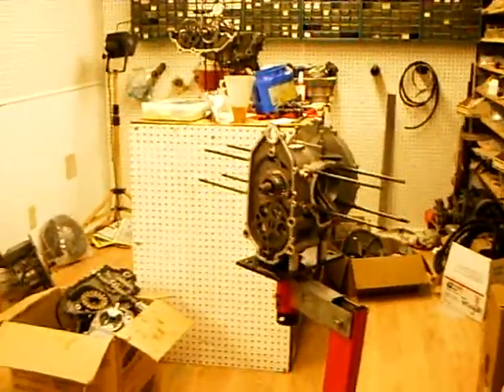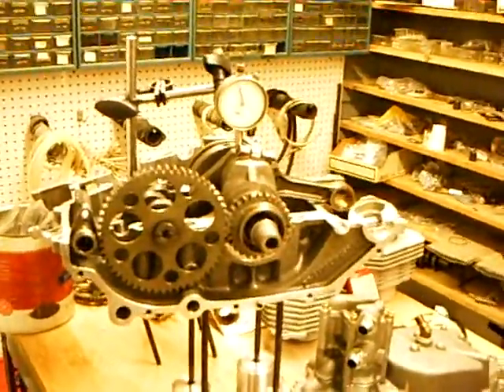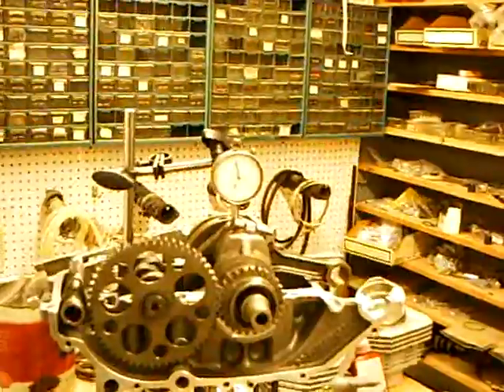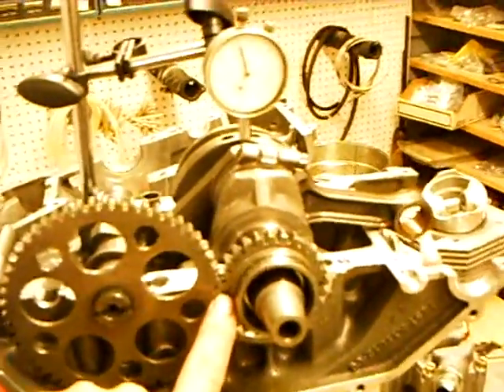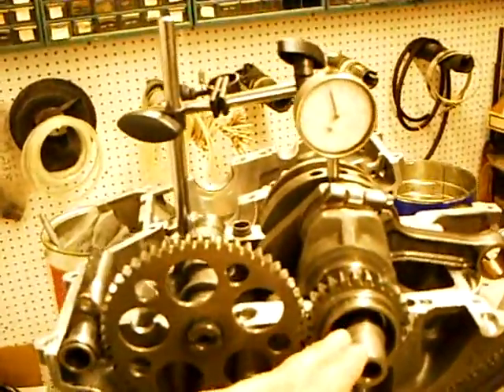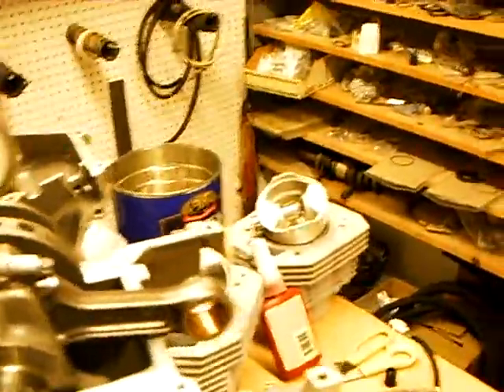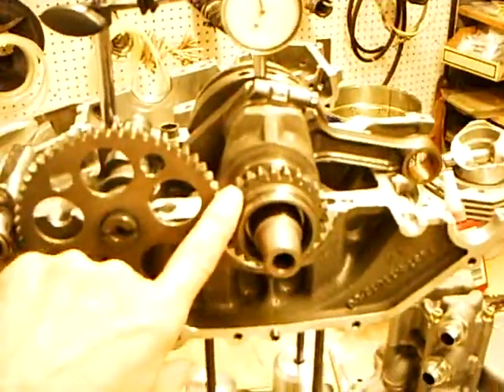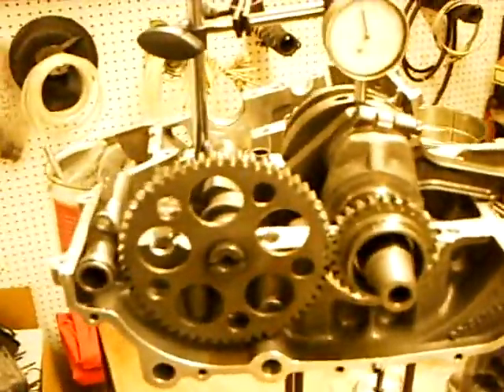HKS-CrankGearSlip.AVI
HKS 700-E engines prior to Sr no. 101213 have a taper fit timing gear on the crankshaft. In extreme circumstances, like crashes, severe prop strikes with over revs, etc; the crank timing gear can slip. Refitting of the taper fit gear once slippage has occurred is not permitted, and crankshaft replacement is required.  Checking for crank gear indexing during major service on affected SR no. range of HKS-700E engines is SOP at Green Sky Adventures, Inc. and we recommend this to individuals and other shops. If there has been an "unusual" operational occurrence, followed by unusual, or poor performance upon return to service, proper indexing of the timing gear should be addressed.